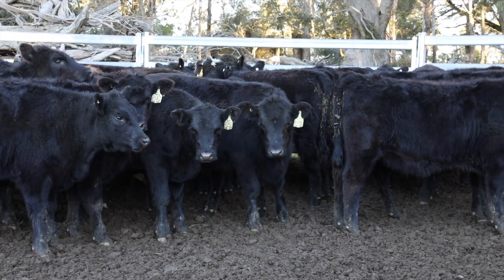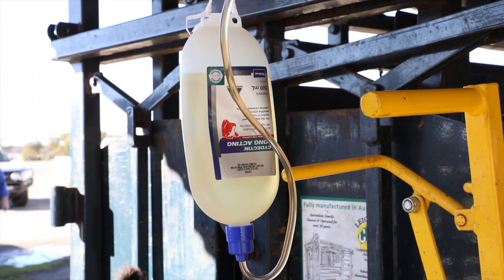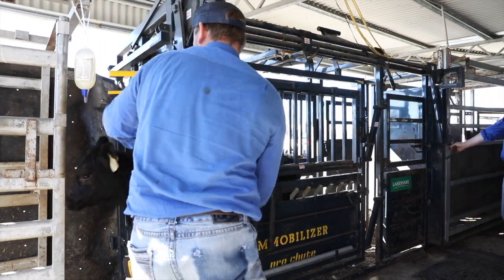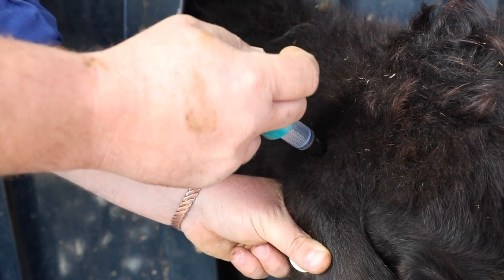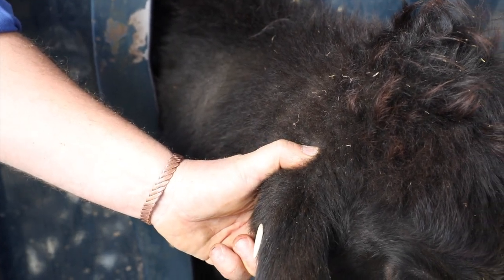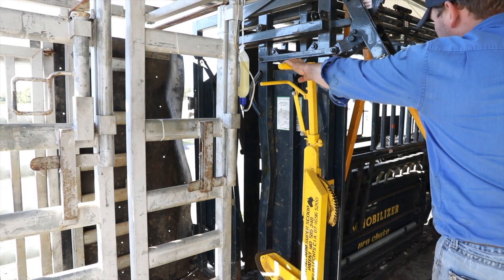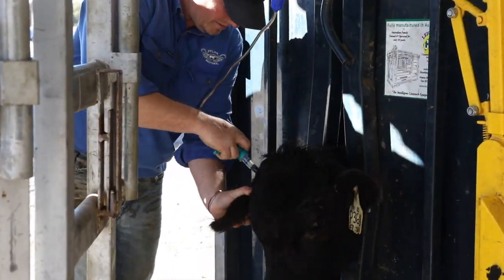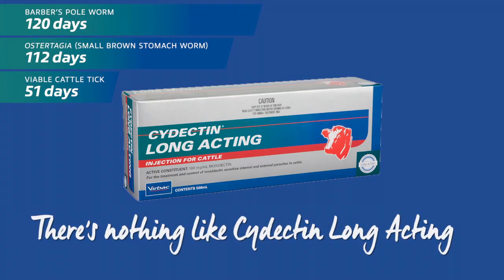See how to use Cydectin Long Acting Injection for Cattle